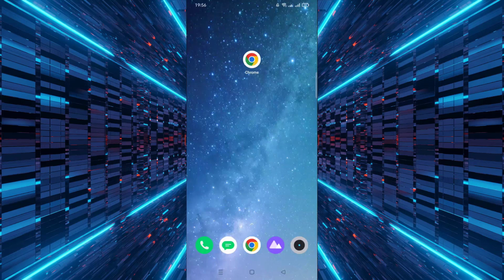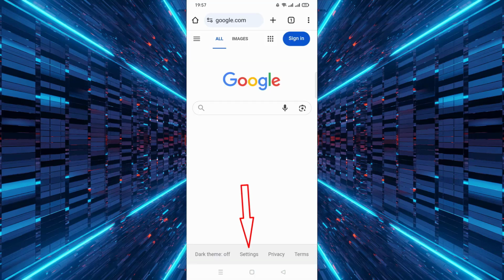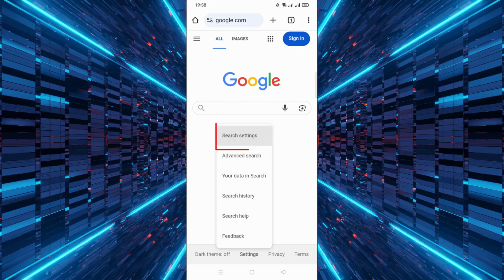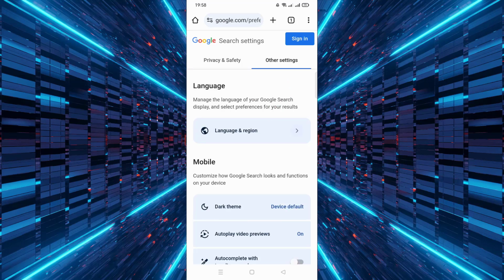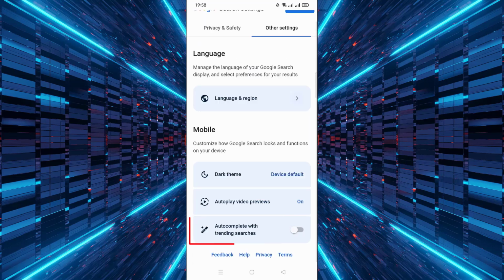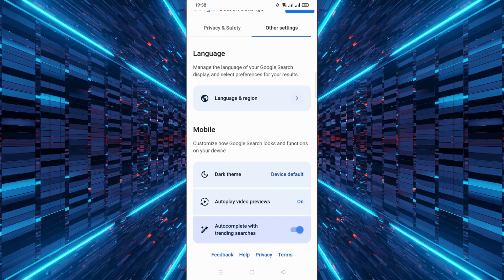How to Turn On Trending Search Suggestions in Chrome Mobile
In today’s video, I'll show you how to enable autocomplete with trending searches in Chrome Mobile.
This feature will help you get popular search suggestions as you type, making your browsing experience faster and smarter.
You’ll learn how to easily turn on this option directly from the Chrome settings on your mobile device.
Follow these simple steps and start enjoying faster search suggestions today!